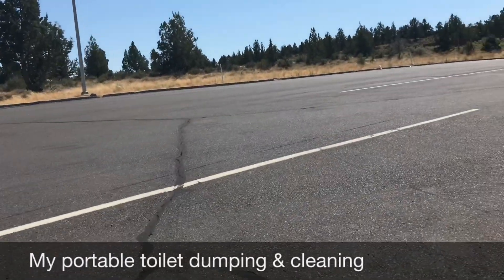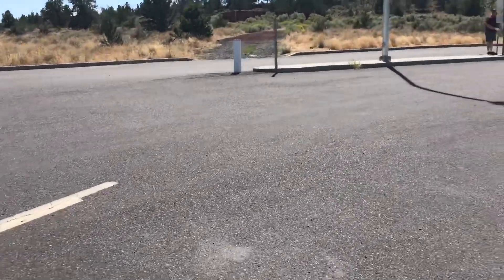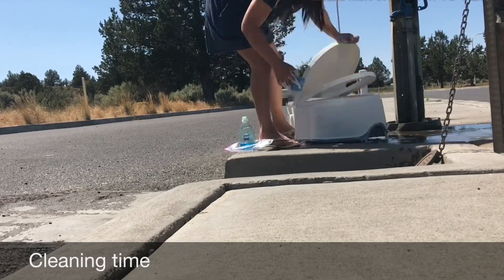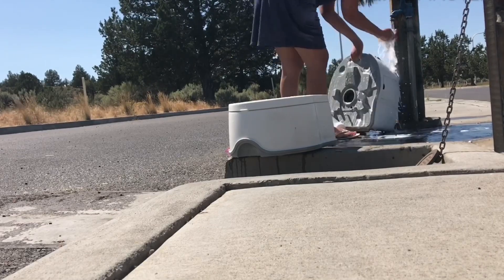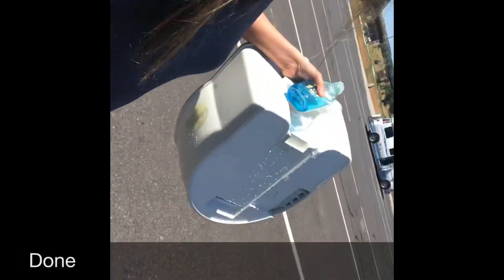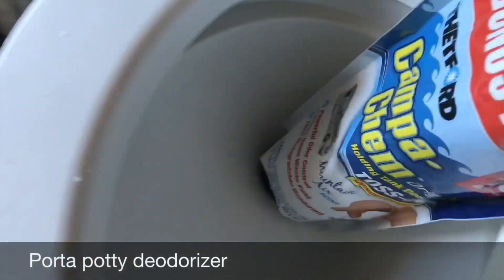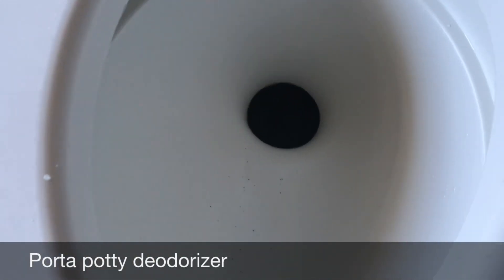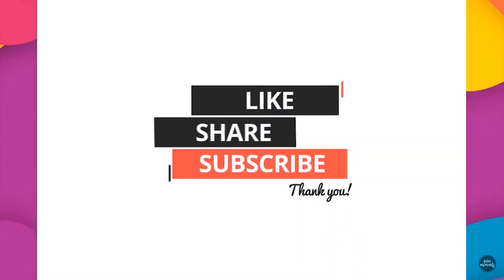EMPTYING AND CLEANING A THETFORD CURVE PORTA POTTI | TRUCKERLIFE | LIFE ON THE ROAD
✳️We are a participant in the Amazon Services LLC Associates Program, an affiliate advertising program designed to provide a means for us to earn fees by linking to Amazon.com and affiliate sites.

👇GoPro Hero5 👇

👇JOBY GorillaPod 3K Kit 👇

Thetford Porta Potti 👇

cdla